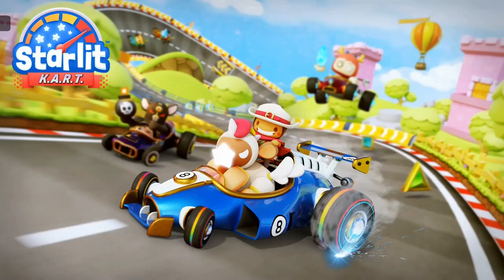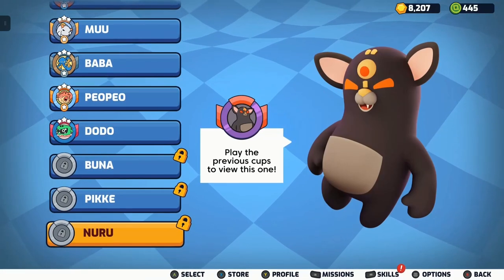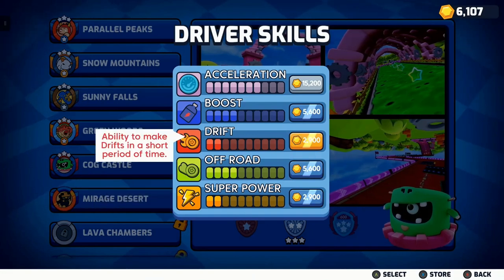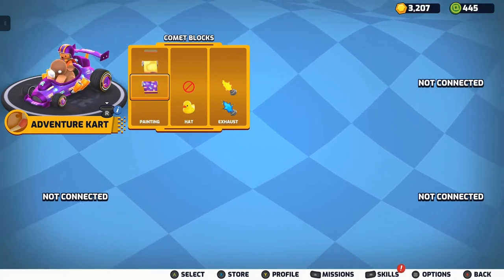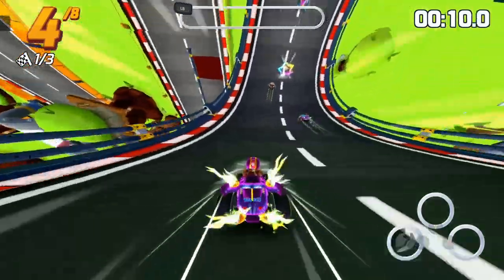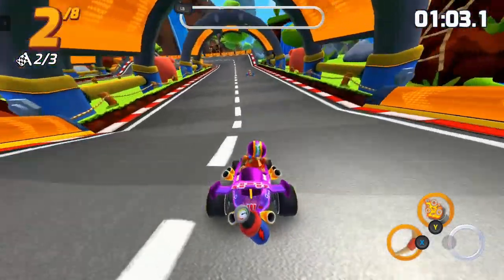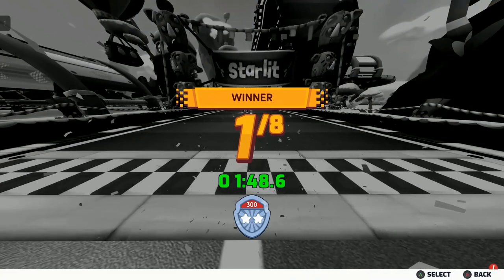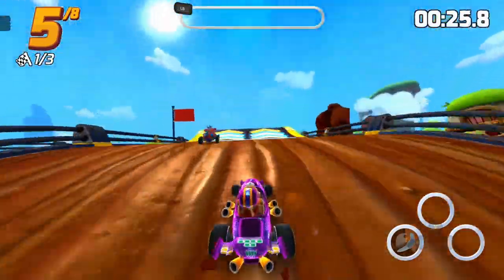STARLIT KART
Starlit Kart Racing is part of the Starlit franchise, which features free-to-play action and puzzle games for all ages available on mobile platforms and consoles. The fun is guaranteed by intelligent controls designed for a better experience with the adorable characters from the Starlit universe.

Published by
Rockhead Studios
Developed by
Rockhead Studios
Release date
8/31/2022